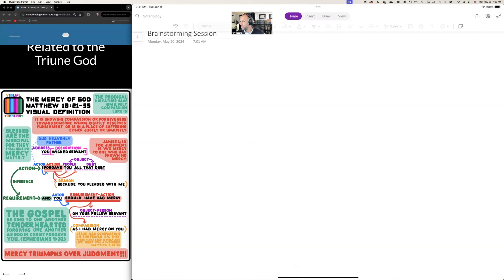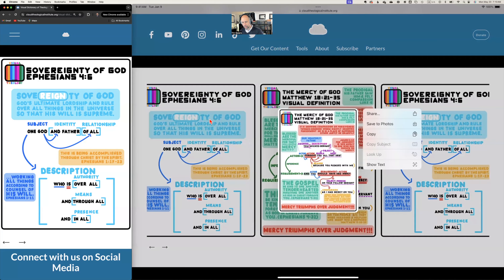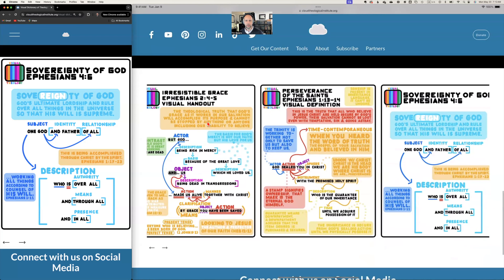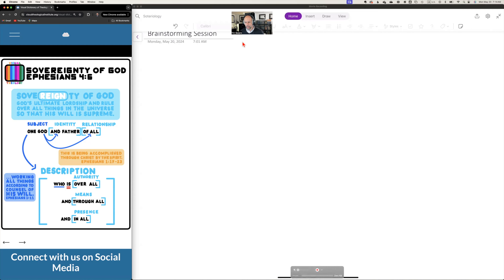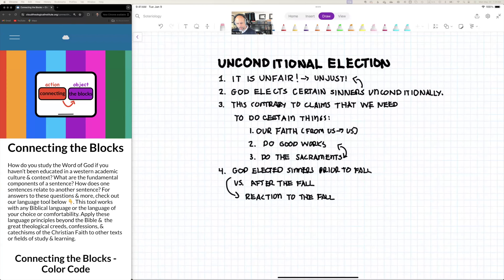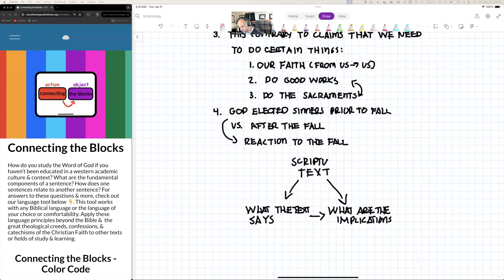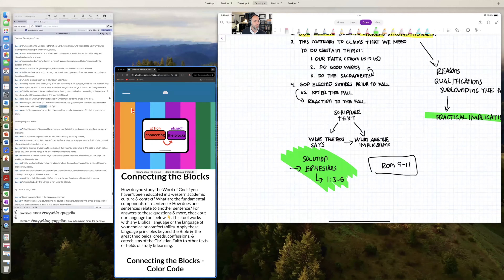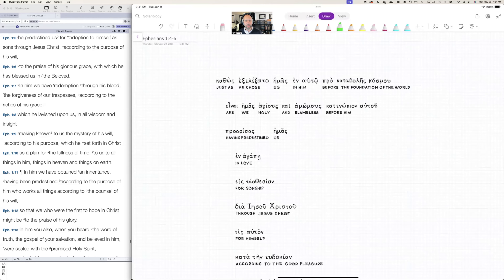Unconditional Election - Soteriology Series 005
What is unconditional election? Is election a Biblical term? How should we react to those who do not believe it? To find out answers to these questions and more watch our workshop. Get more content on our website and our Soteriology Facebook Classroom.

Timeline
0:00:00 - Introduction & Get our Content
0:04:49 - Opening Prayer
0:05:47 - Brainstorming Session on the Concept and Contextual issues
0:13:05 - The Difference Btwn What the Texts says and its Implications
0:17:35 - Reading the Word
0:18:30 - He chose us in Christ
0:23:07 - Election in the Text
0:26:05 - Those Elected
0:31:45 - Construction Imagery
0:40:00 - Our Purpose - Holy & Blameless
0:44:52 - God's Predestination
0:47:42 - Our Sonship & Daughtership
0:53:43 - Christ is the Means
0:54:30 - We Exist for God!
1:01:22 - Reflection Session
1:10:51 - How to Teach & Preach Unconditional Election
1:20:04 - Proclamation of the Gospel